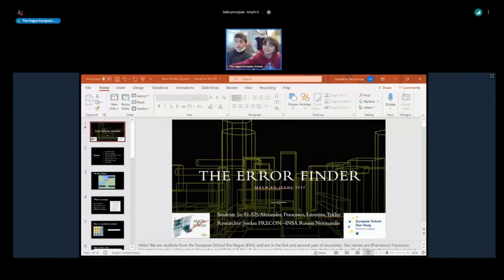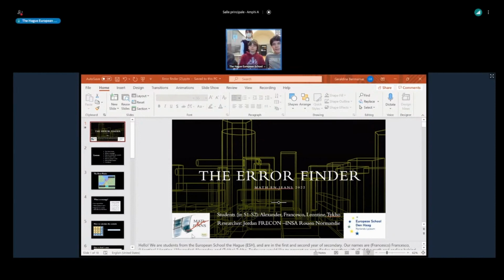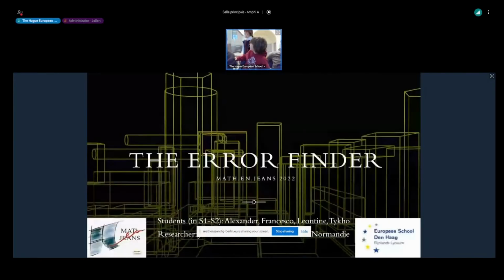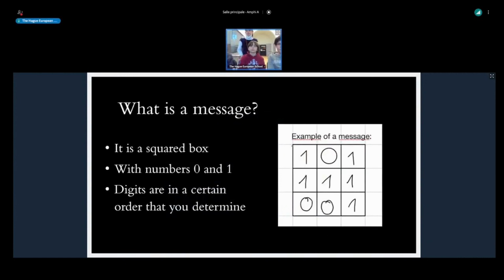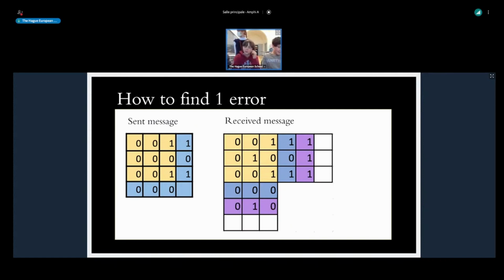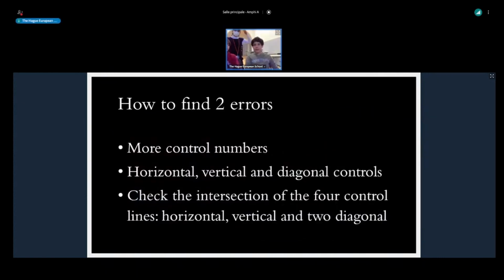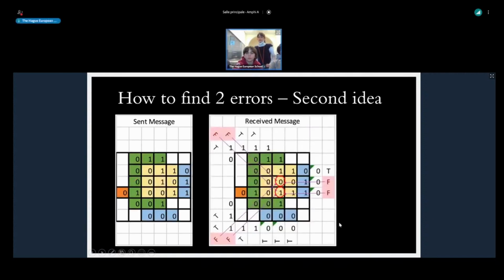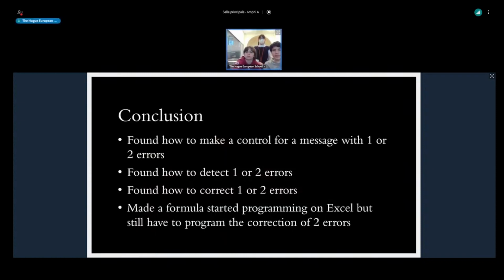"Find an error" 33rd MeJ Congress in Potsdam Berlin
Presentation "Find an error" from secondary school's students La Haye for the 33rd MATh.en.JEANS Congress in Potsdam Berlin.